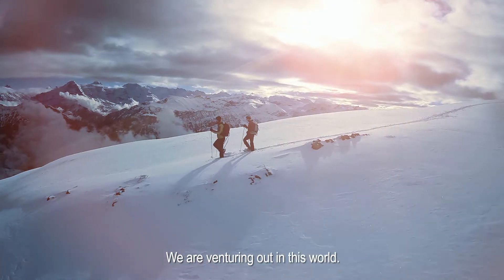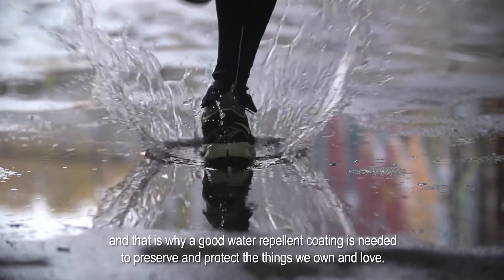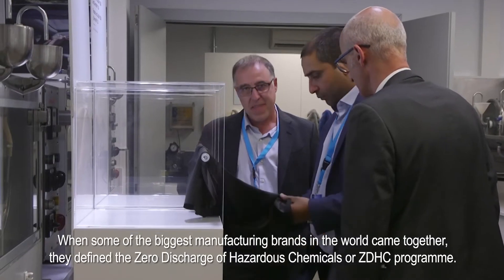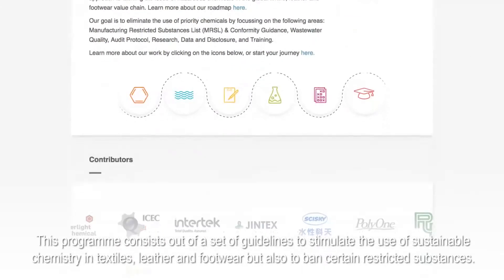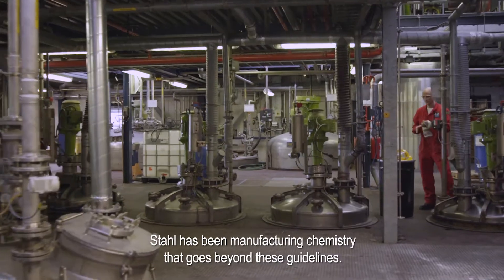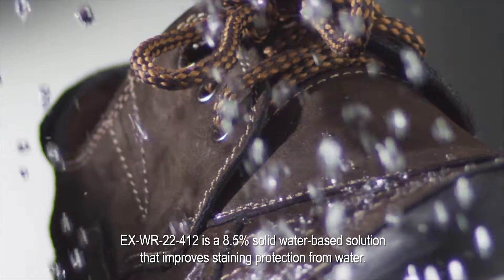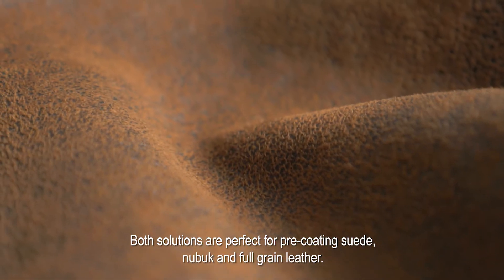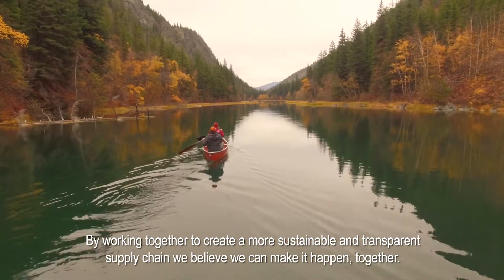Stahl Water Repellants solutions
When we step outside, we need protection against the elements. Water repellent solutions are vital for our comfort and in more extreme circumstances for our survival. Protection for the items we own, like bags, shoes and clothing, but also of our health can make the difference and add value to a product. To create safe solutions, our water repellents are PFC- and BTX-free and part of our Stahl Neo range of finishing products that exceed ZDHC MRSL regulations. Protection with a conscience.

Stahl products mentioned in this video:
EX-WR-22-412
EX-WR-22-413